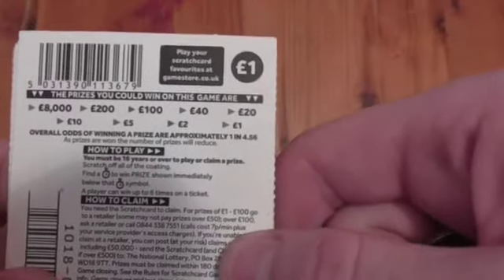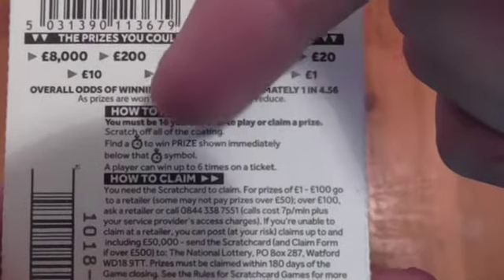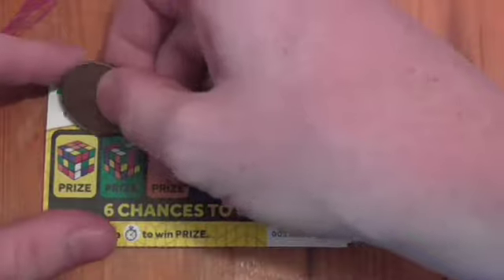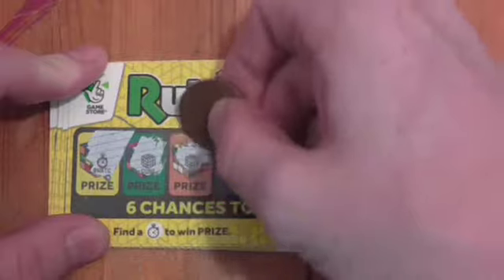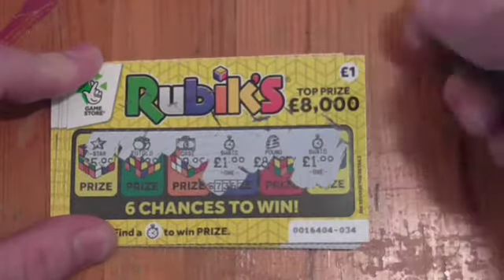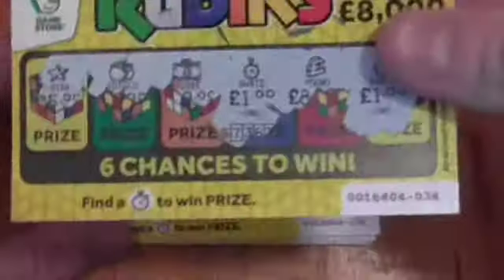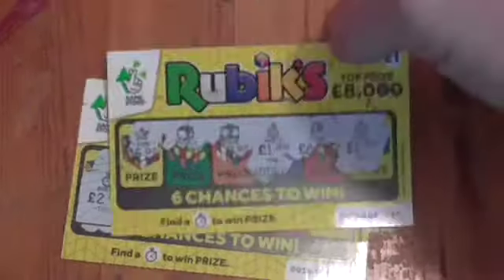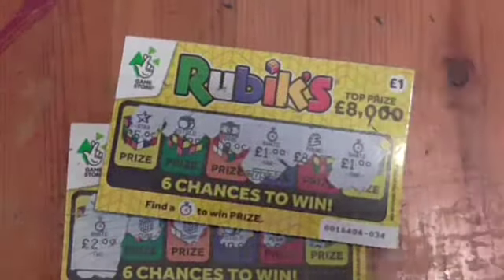National Lottery Scratchcards ( New Cards Part 6)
Please Like Sub & Comment.
x10 Rubik's £1 Card.
Sorry About Quality.